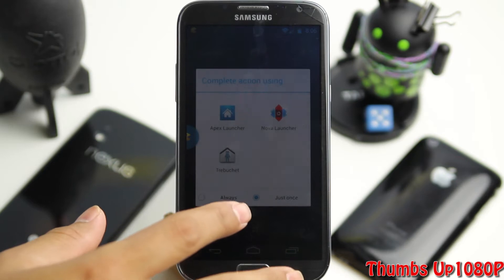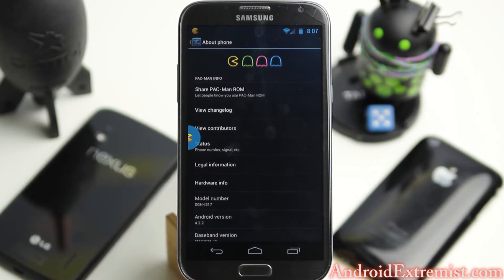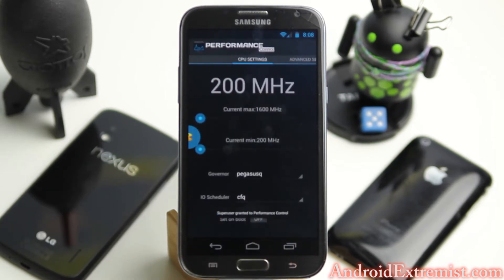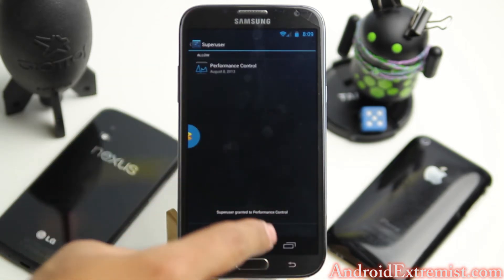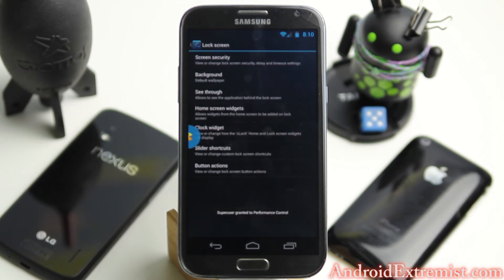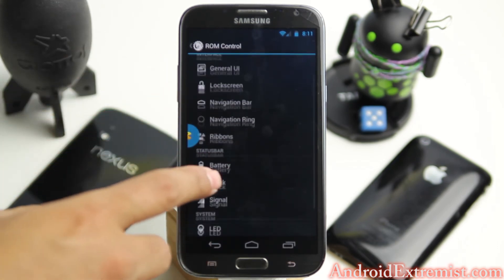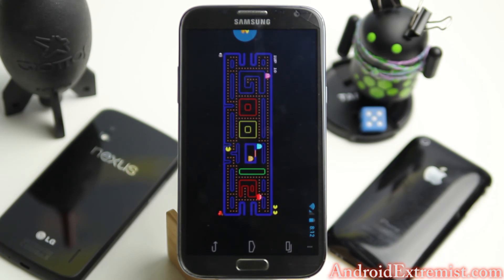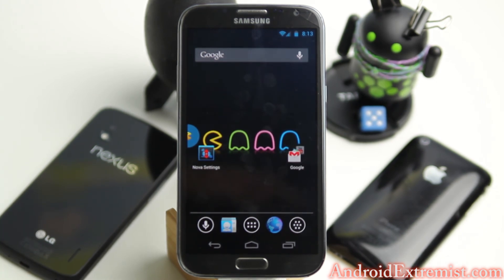PacMan Rom on Samsung Galaxy Note 2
This is PacMan Rom on Samsung Galaxy Note 2.

Here is all files & How to video.